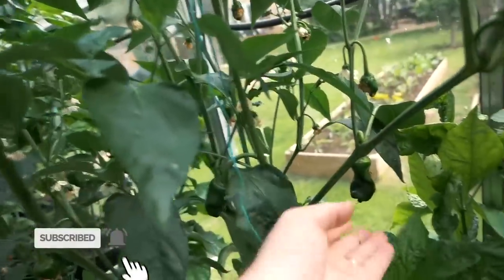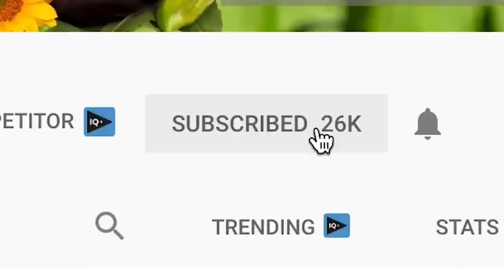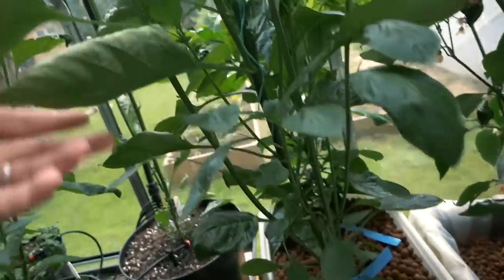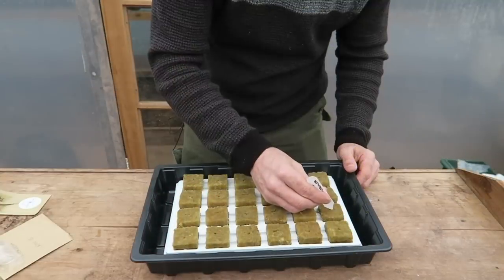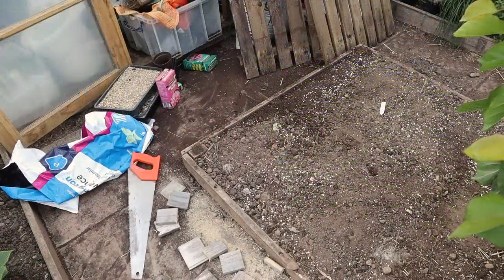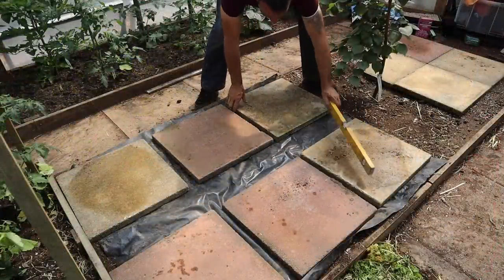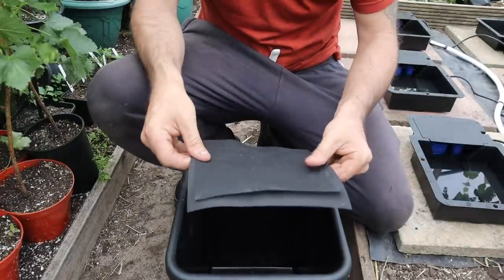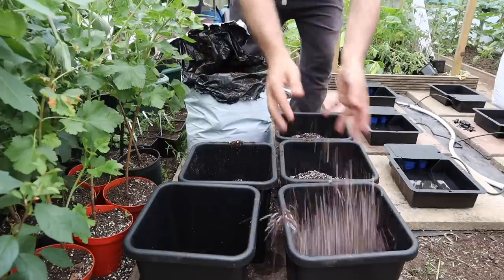Indoor Hydroponic System - Autopot XL - Chilli Plant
Simplify Vegetable Gardening will be available on 16th Feb 2024. It is time to put the chillis into their final home, That is an indoor hydroponic system called the Autopot XL this is an indoor hydroponic system that does not need power or taps in order to work. It is gravity fed so can be used anywhere.

Shaun has a huge advantage as he managed to get his chilli plant growing very quickly, and he too is using an indoor Hydroponic system, He decided on the ebb and flow system.

So we both decided to use hydroponics to grow our chilli plant for the chilli challenge, but are both using totally different methods in our hydroponic garden.

Autopots are available in the UK. and autopot USA is also available. Hydroponics has become very popular over the last few years and hydroponic plants grow much bigger and faster because of the hydroponic advantages of being able to control the feed and constantly providing it when the plant requires it.

So check out this video where I not only show you the autopot setup but will give an autopot review based on how to grow chilli plants in an autopot system.